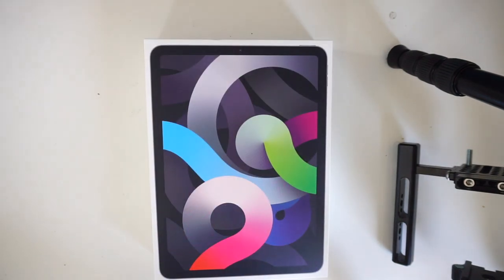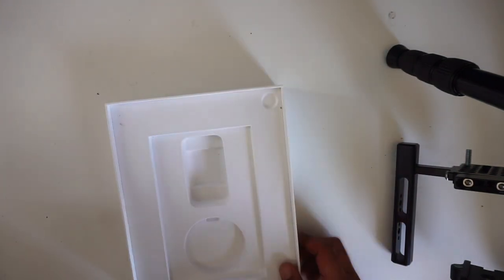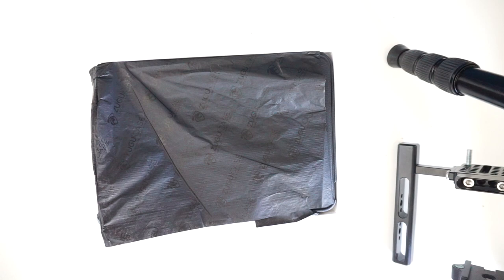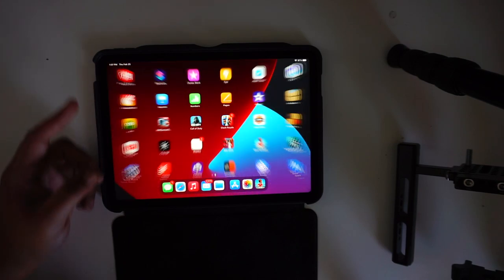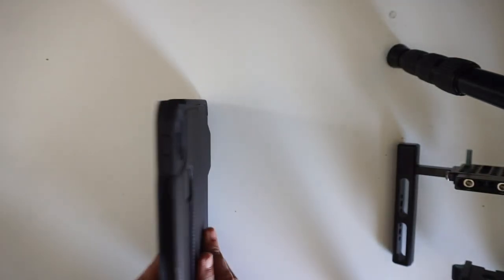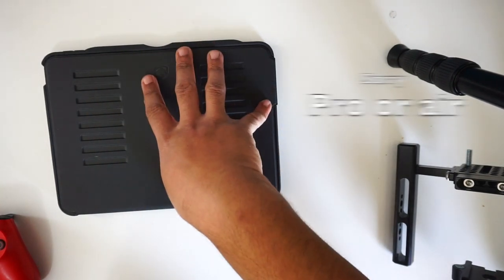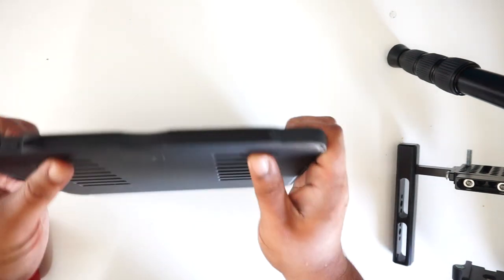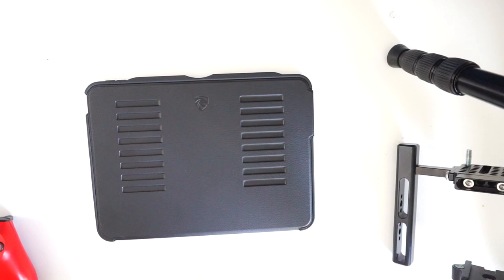Alpha ZuGu case and iPad air unboxing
Blessing of God I'm so humble...
On Amazon
New Apple iPad Air (10.9-inch, Wi-Fi, 256GB) - Sky Blue (Latest Model, 4th Generation) $699.99

ZUGU CASE (New Model) The Alpha Case for 10.9 Inch iPad Air Gen 4 (2020 ONLY) - Protective, Ultra Thin, Magnetic Stand, Sleep/Wake Cover  $59.99